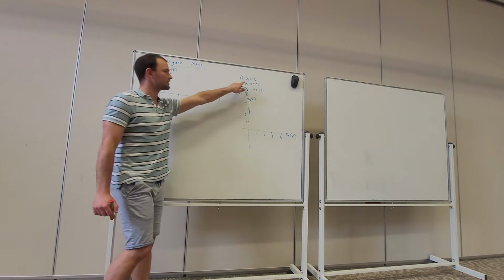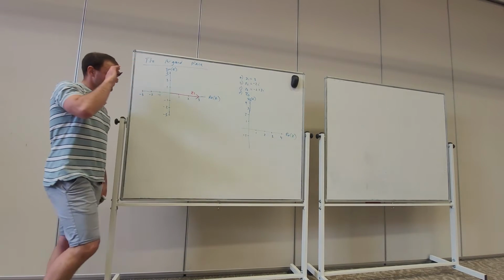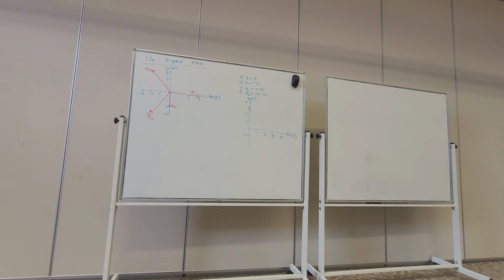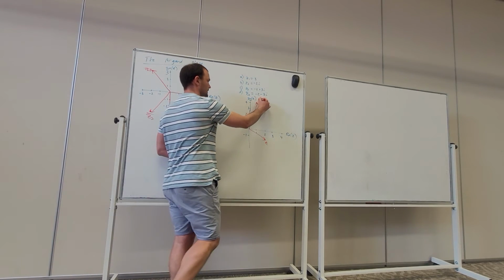7H The Argand Plane